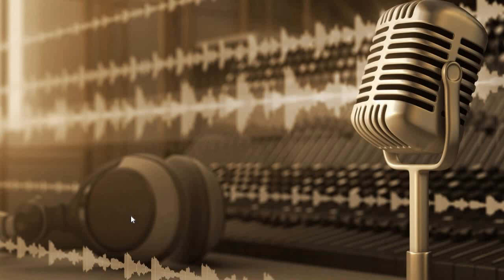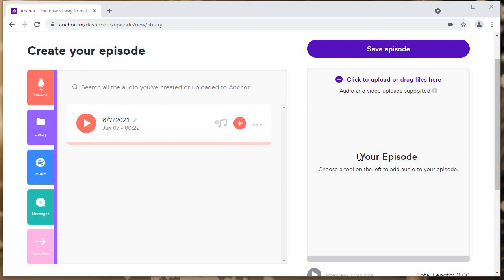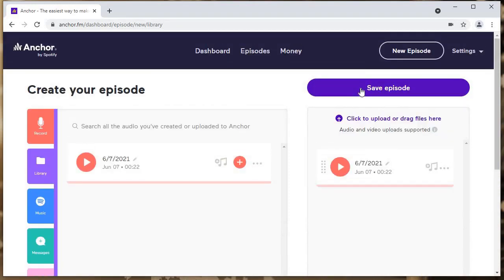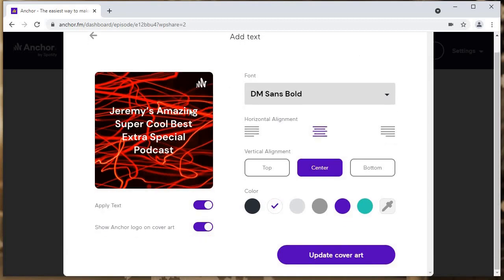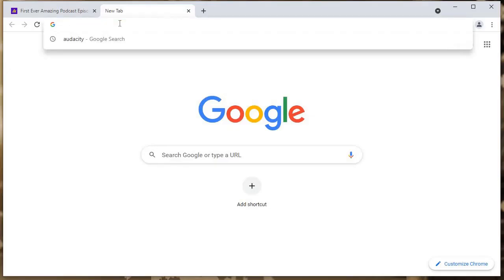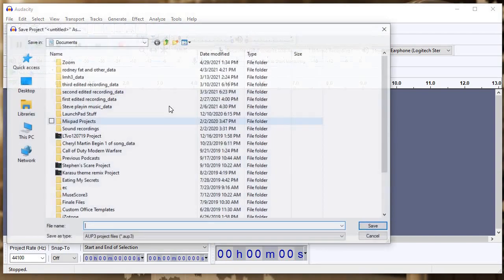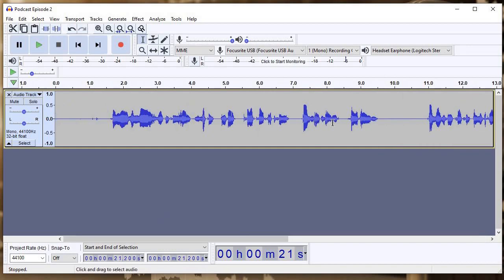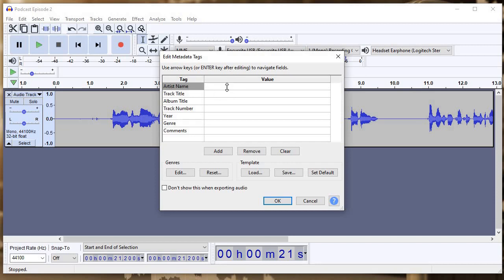Audacity Tips & Tricks: Zero to Podcaster Guide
Even if you know absolutely nothing about podcasts, we'll walk you through starting your own podcast in 20 minutes or less.